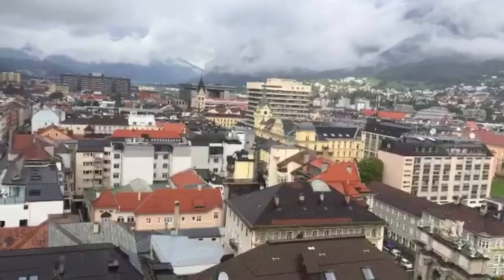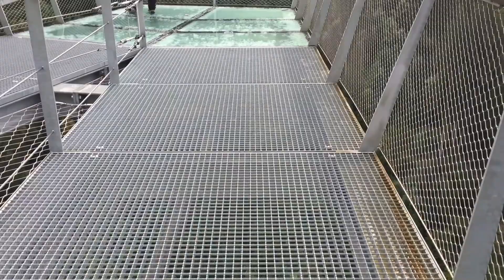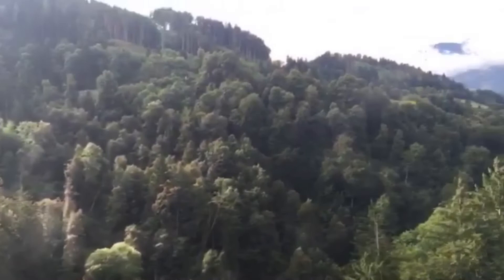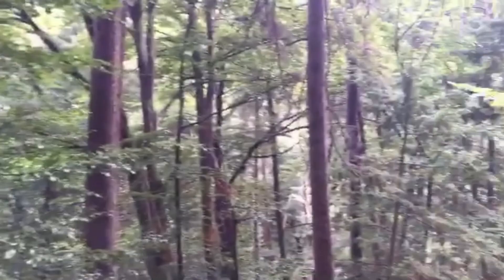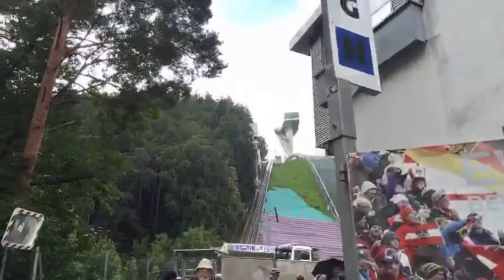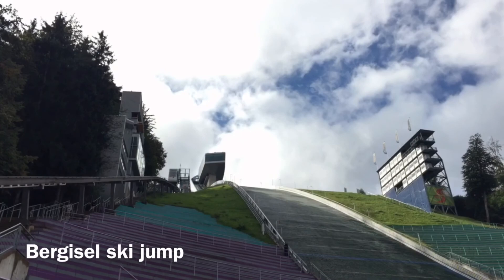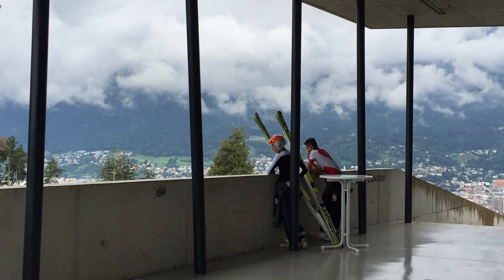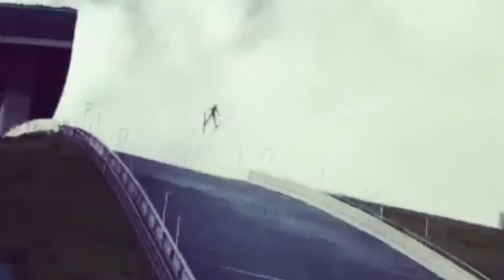INSANE SKI JUMP [Innsbruck Austria] - Vlog 🏔⛷🇦🇹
Innsbruck Austria is recognized world-wide as being one of the top winter sports destinations. It was even the site of two Winter Olympics, 1964 and 1976.

While it gets plenty of tourism for its world-class ski slopes, we chose to visit in summer and found that the crowded were smaller but the photography opportunities were incredible, as the city is surrounded by Alps and offers many observation points.

The two sights featured in this video are the Bergisel Ski Jump and Sky walk:

1. Bergisel Ski Jump

Designed by Zaha Hadid, the ski jump building is modern and avant garde with tall class windows and panoramic views of the city below. Take the funicular to top where you can watch the ski jumpers take their jump. It is not every day that you get to see people jump from over 150 meters high.

2. Drachenfelsen Observation Deck
There are a number of places to get a sky-high panoramic view in Innsbruck. For great views of the alps from an easy hiking vantage point, check out this modern glass sky-walk. I drove to the base of the trail-head and hiked an easy trek through the forest. Be sure to leave your vertigo at home!

Aside from those two spots, the city of Innsbruck is more like a town and filled with interesting churches and architecture. Just outside of the city is the Swarovski Factory which features whimsical art installations. Additionally, there are other remnants from the Olympics in Innsbruck including the Olympic Sports Arena to check out. Enjoy!
FILMING GEAR:
► B-Roll Camera - Nikon D7100
► Adventure Camera - GoPro Hero5
► Backup Camera - iPhone 8+
► SanDisk 16GB Memory Card